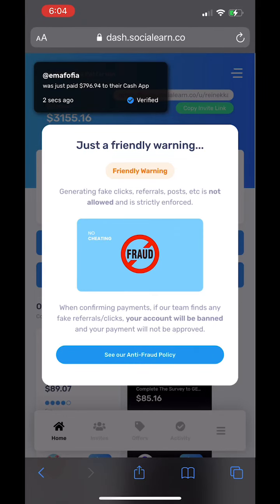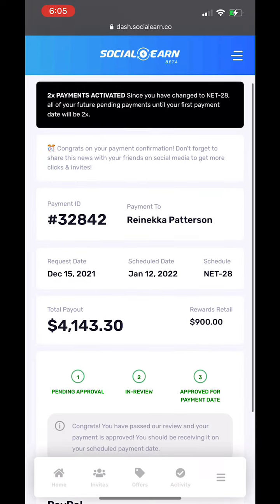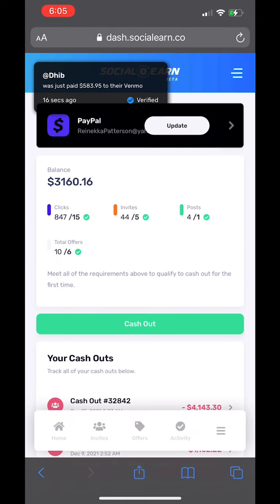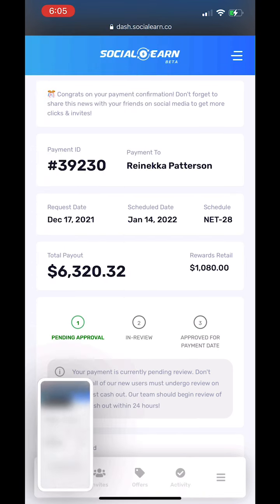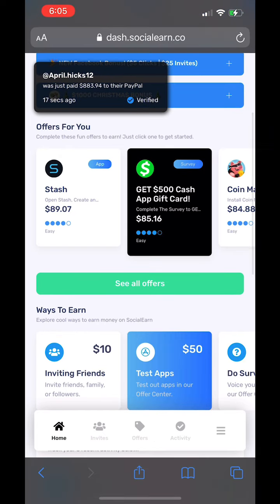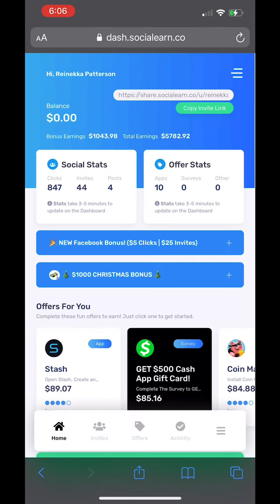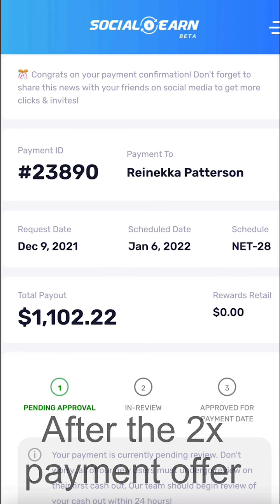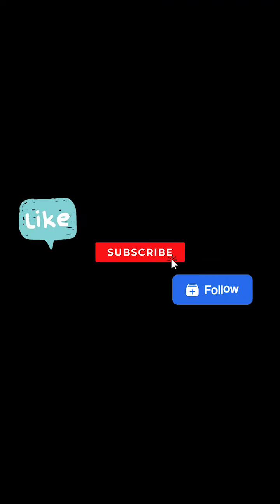Social Earn Review! #1 Social Media Platform SocialEarn | Review #2 (How to Cash Out)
THEY DO NOT PAY OUT STOP USING! Updated 1/6/2022

Other Apps that actually pay out.